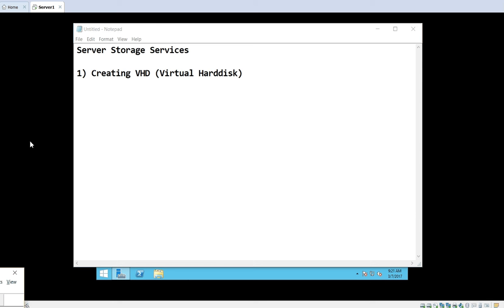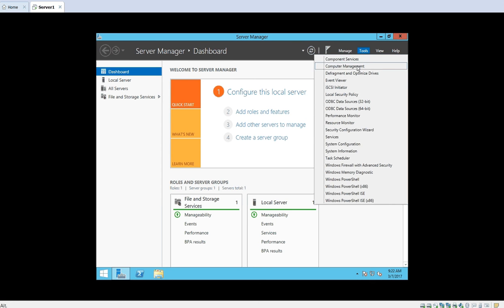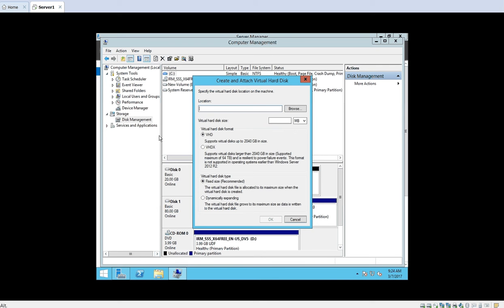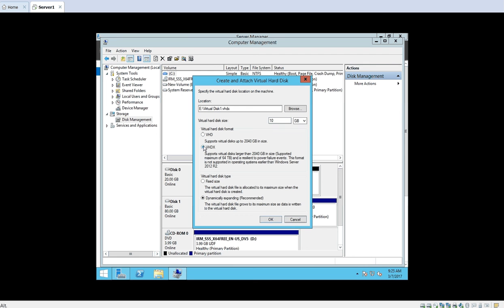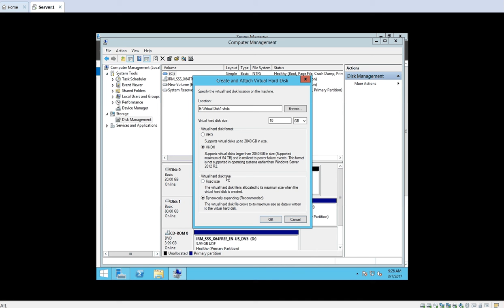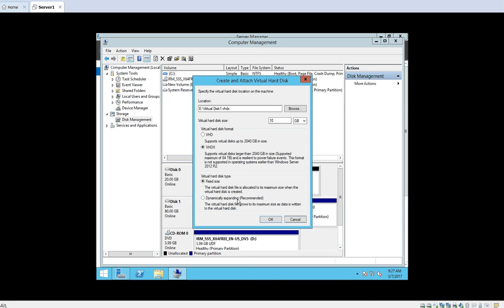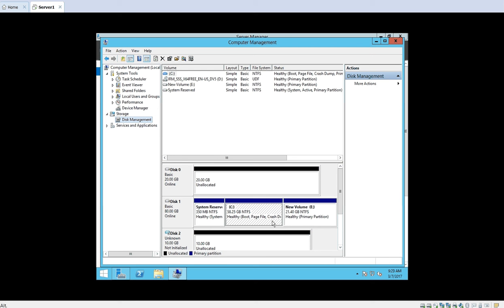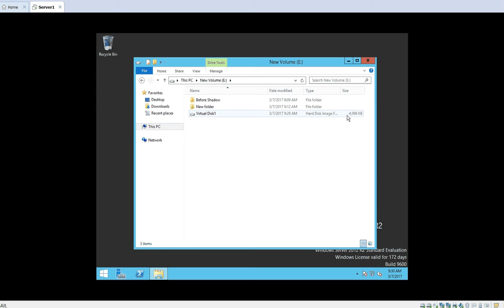Creating VHD in Windows Server 2012 R2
Steps to create VHD in Windows Server 2012 R2